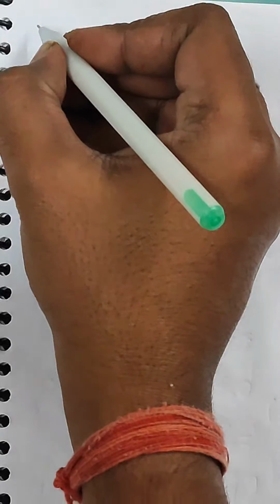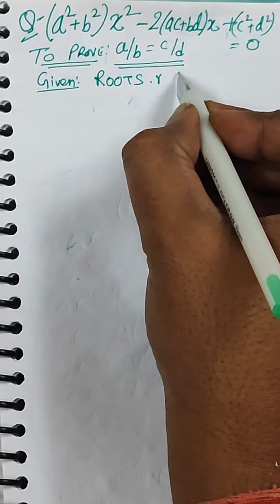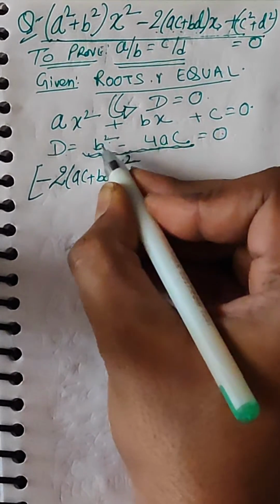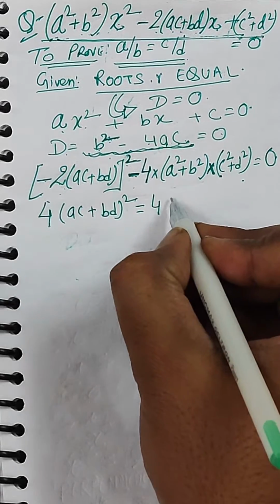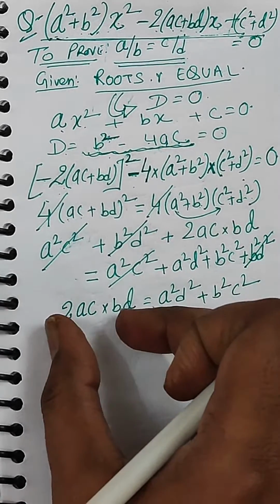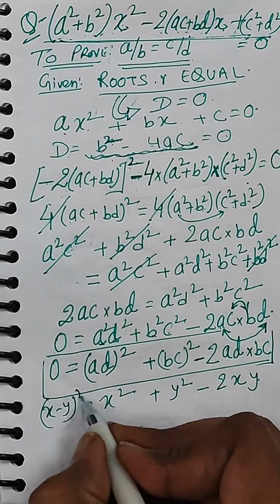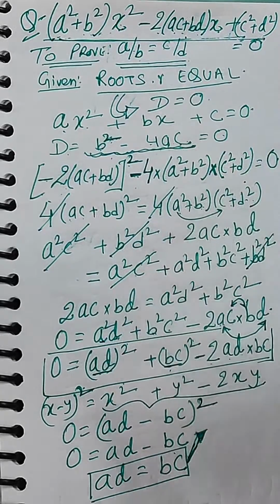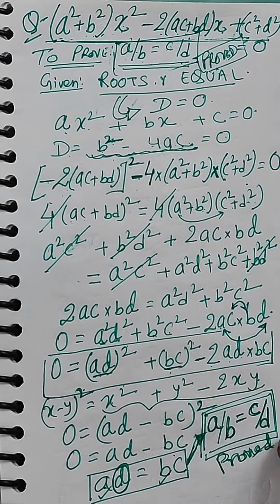📡🐅 Prove a/b=c/d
Question: If the roots of equation (a²+b²)x²-2(ac+bd)x+ (c²+d²)=0 are equal prove that a/b=c/d
form
Learn
learning
study
school
competition
knowledge
technology
technique
trick
idea
concept
style
class
Theorem
Law
answer
Coach
Coaching
Teaching
Teacher
Master
Gyan
Guru
Question